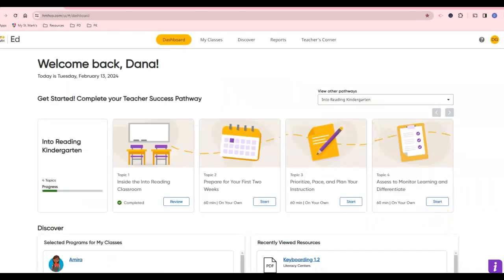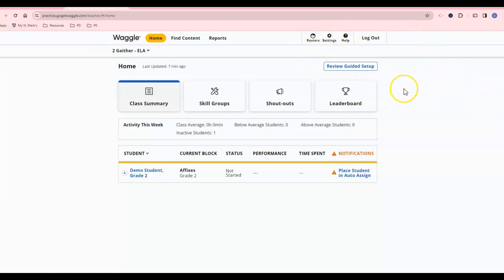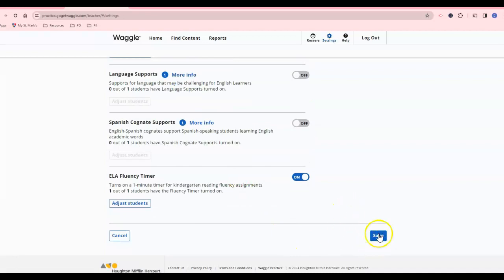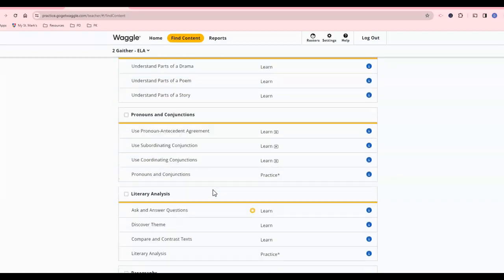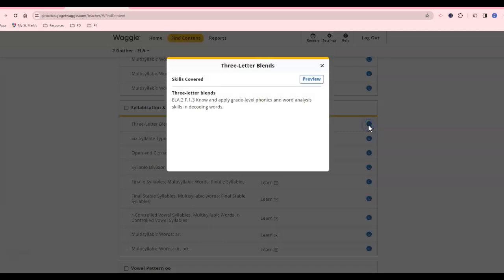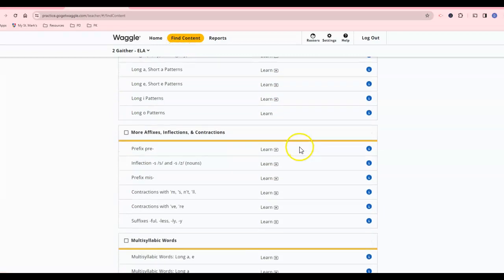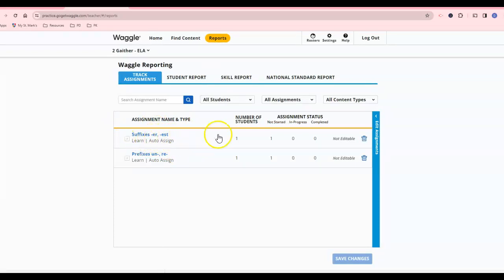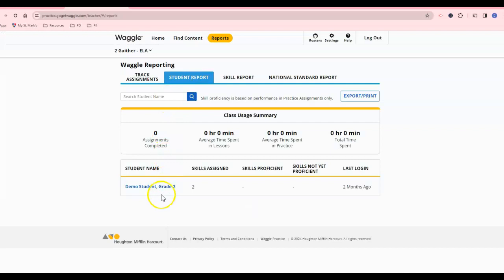Waggle Intro Video 1